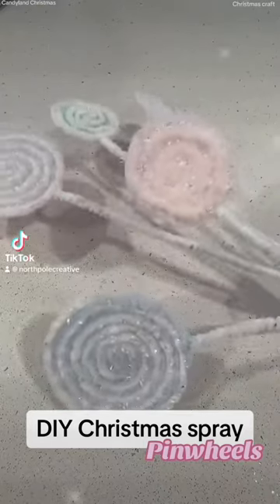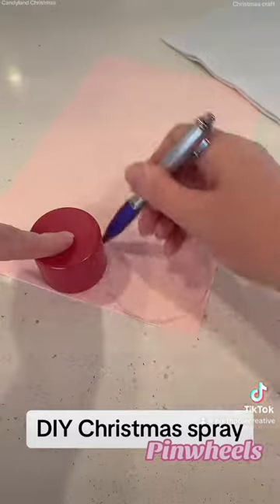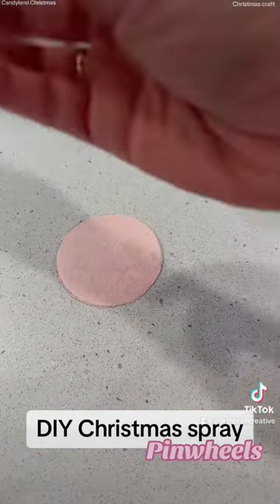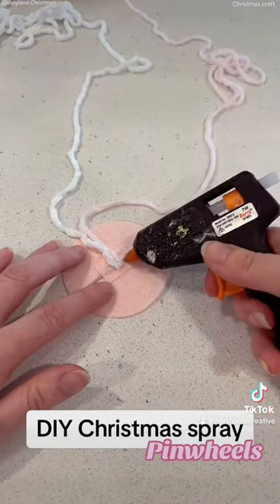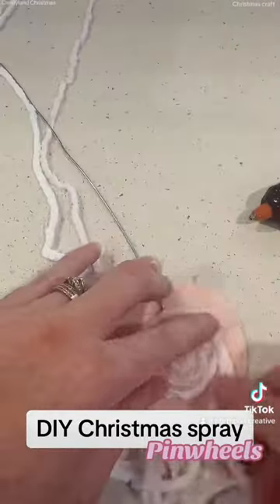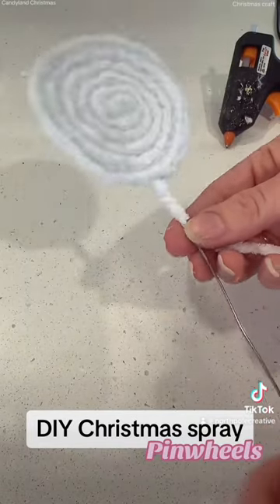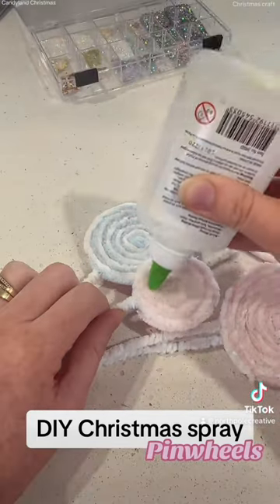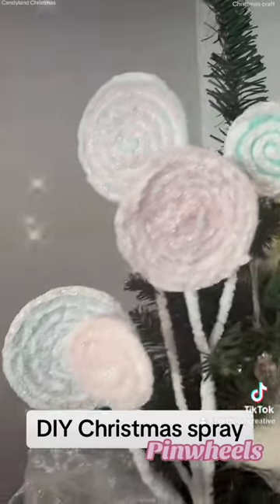DIY Christmas Decoration Craft Candy land Pinwheel spray pick | Candy Decor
DIY Pinwheel Spray picks made for a candy land Christmas tree theme
Made from sponges and expanding foam